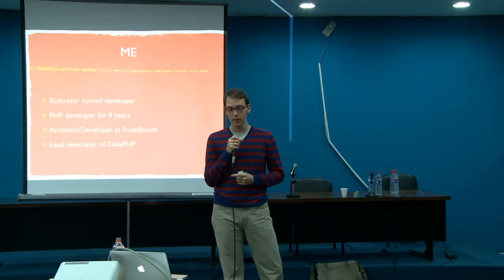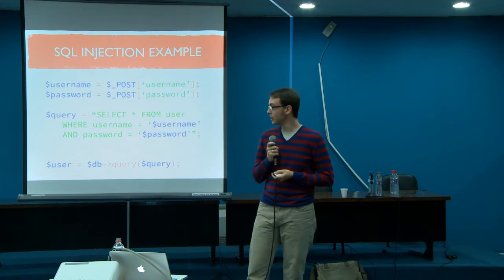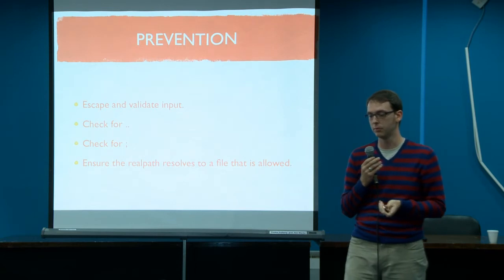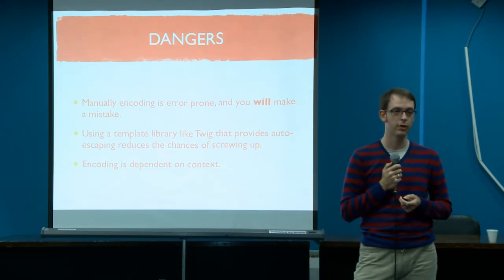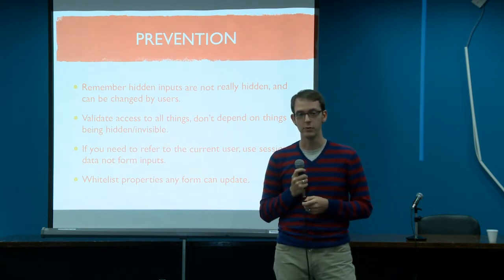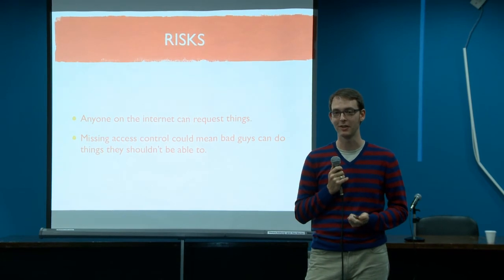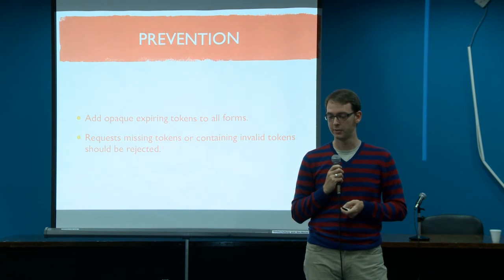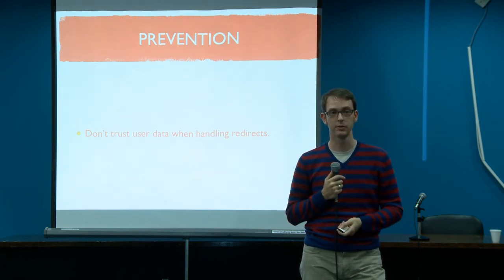Mark Story: Evitando el top 10 de OWASP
[PHP Conference Argentina 2013 - 5 de Octubre]

La seguridad de aplicaciones web es un tema complejo y que puede fácilmente encararse de forma incorrecta. En esta charla aprenderemos sobre lo que la OWASP (Open Web Application Security Project) es, y nos focalizaremos en la lista de vulnerabilidades top 10 publicadas por OWASP.

Esta sesión explorará en detalle cada vulerabilidad, y detallará como podemos protegernos de cada una utilizando ejemplos sencillos de ataques y su solución.